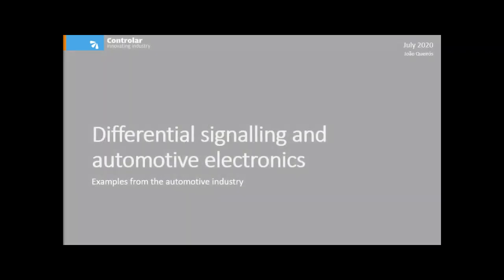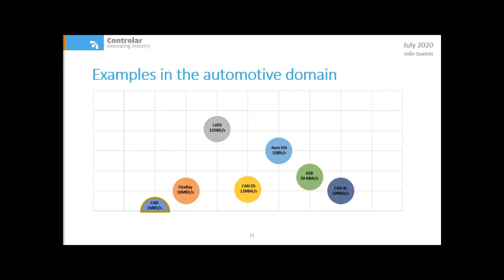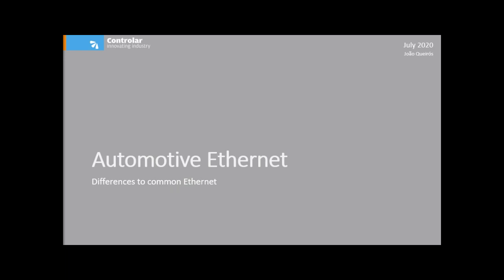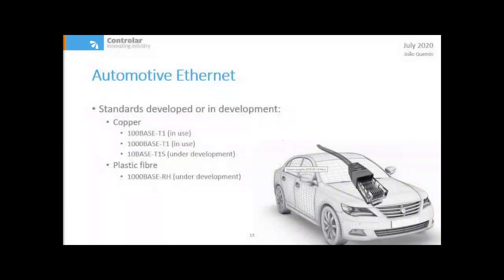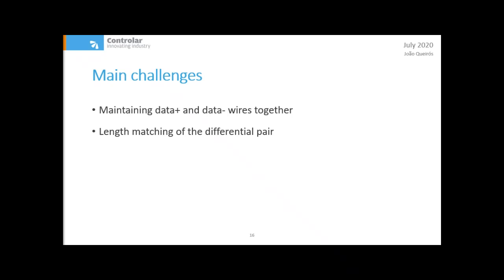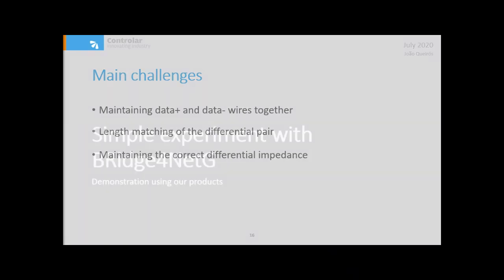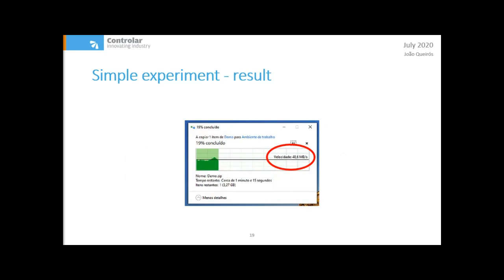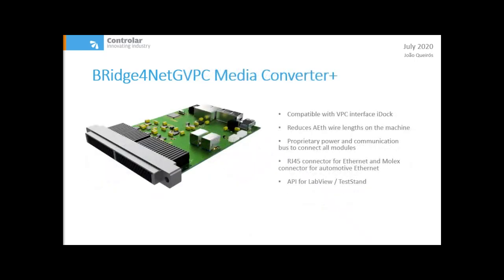Webinar: Differential Signaling and Automotive Ethernet: Challenges and Solutions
When it comes to electronics highspeed transmission, differential signaling is here to stay. This method has become the preferential procedure for many communication schemes such as LVDS or Automotive Ethernet.

However, some challenges appear when dealing with these signals on automated test equipment.

In this webinar, Controlar presents its vision of this method, such as related challenges and how to handle them.